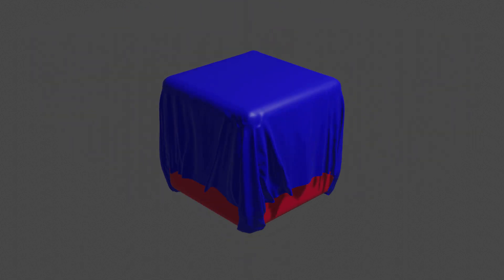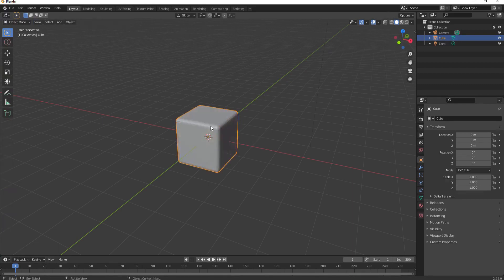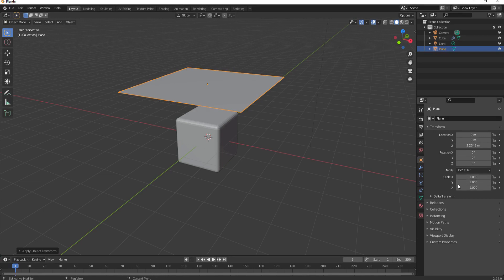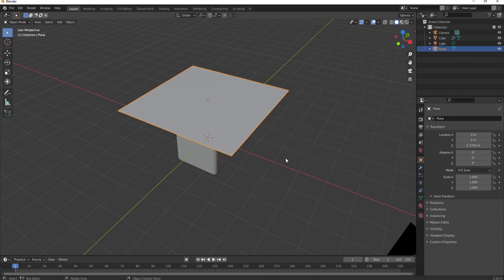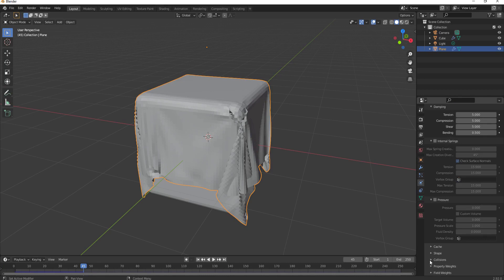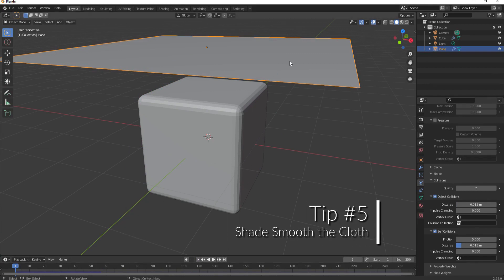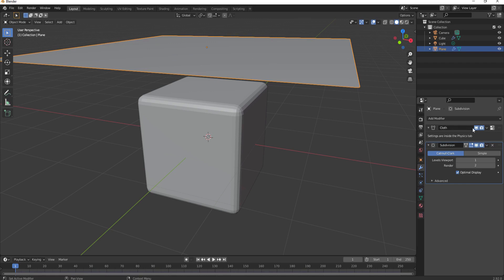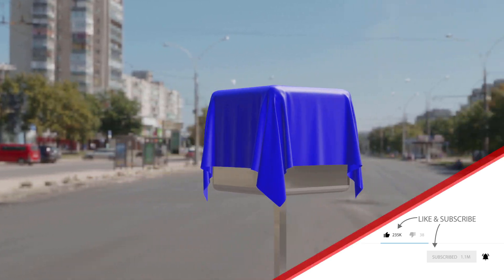Six Tips to Create a More Perfect Cloth Simulation | Blender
Do you want to create a more perfect cloth simulation in Blender? It's not hard. In fact, it's a piece of cake! Watch this video now to learn six tips on how to create a more perfect cloth simulation in Blender.

Table of Contents:
0:00 - Intro
0:14 - Tip #1: Bevel All the Collision Objects
1:10 - Tip #2: Re-Apply All Scale Numbers
1:36 - Tip #3: Use the "Quick Subdivide" Tool
2:52 - Tip #4: Turn On Self-Collisions
3:20 - Tip #5: Add Shade Smooth to the Cloth
3:49 - Tip #6: Add a Sub-Surf Modifier to the Cloth
4:27 - Wrap up!